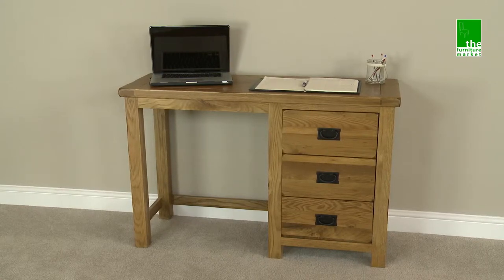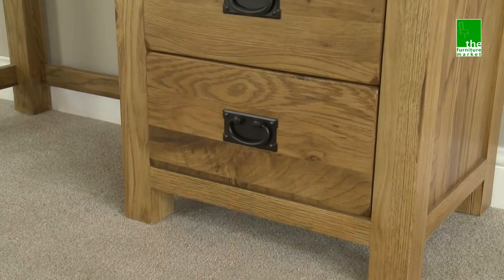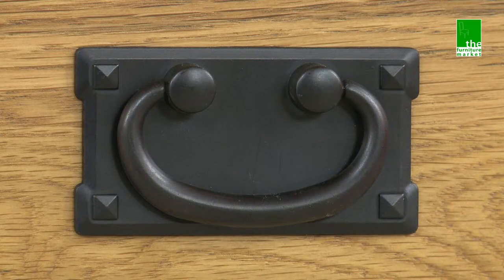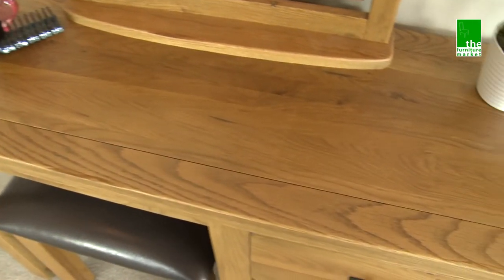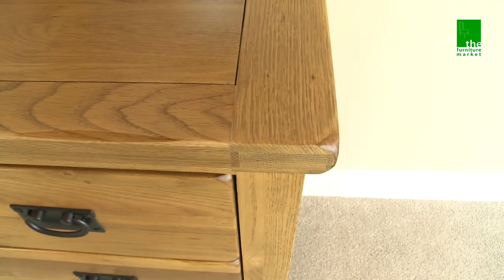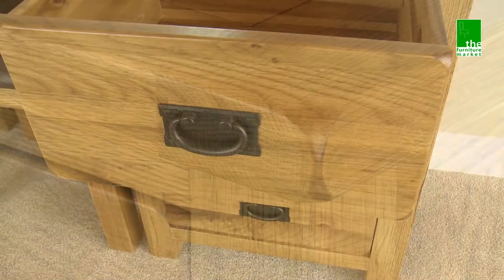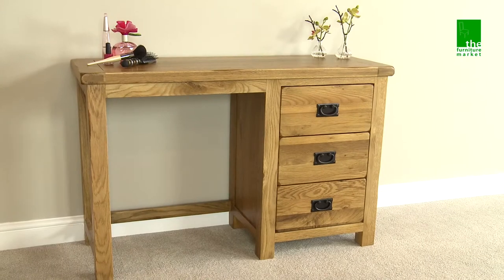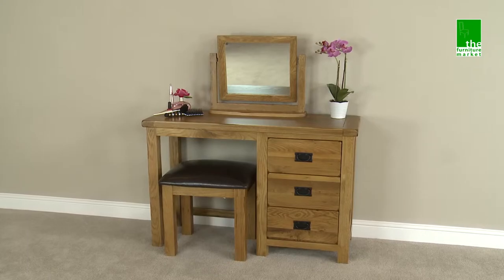Rustic Oak Pedestal Dressing Table RS28